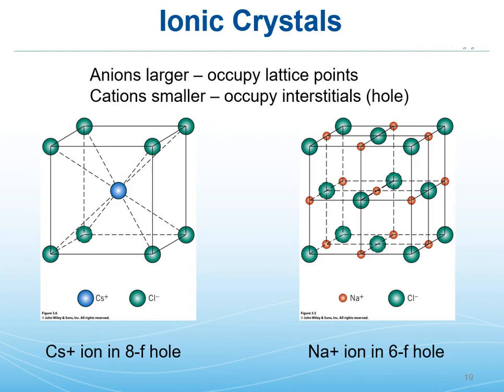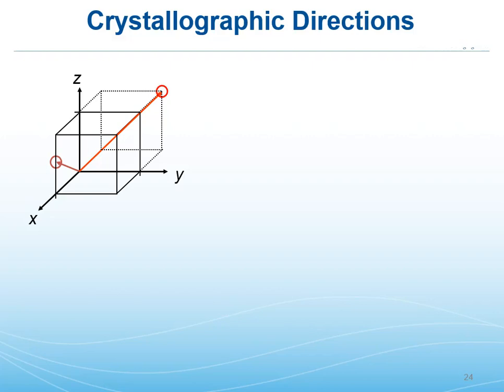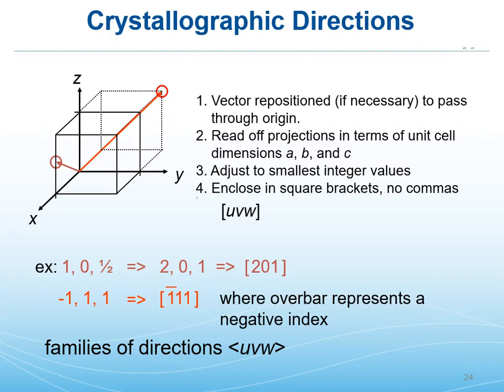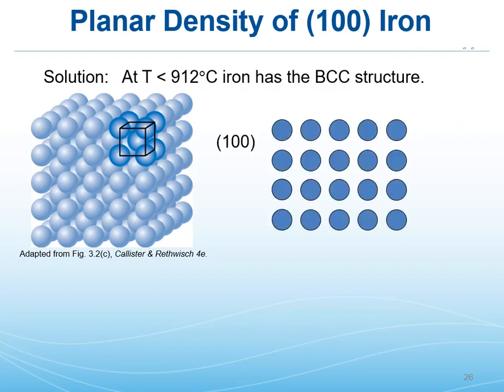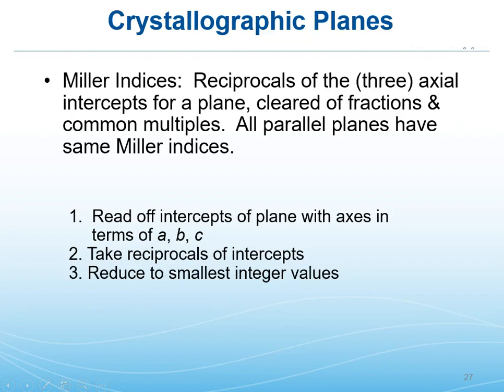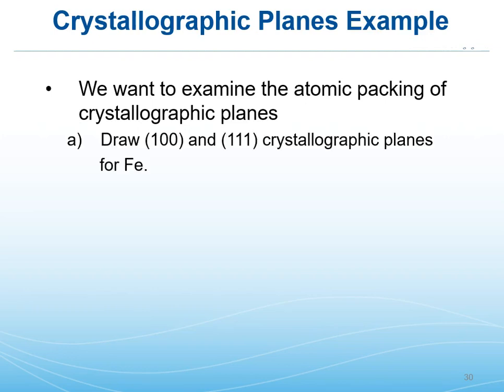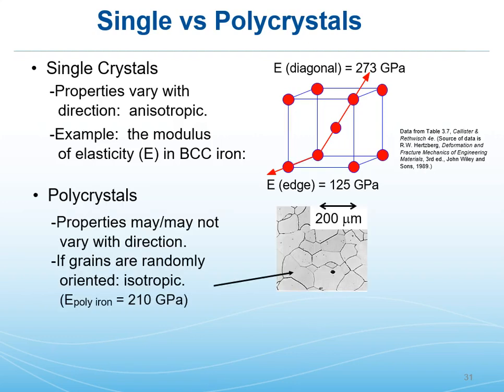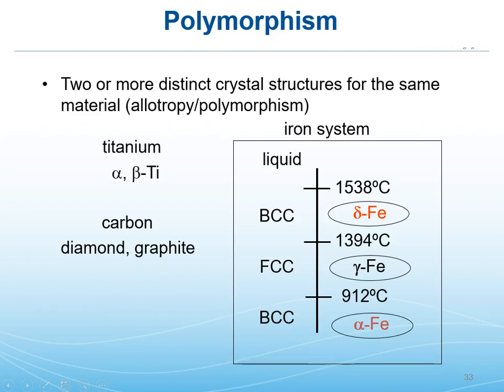crystallography part2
Crystallography (part two) for Intro Materials Science